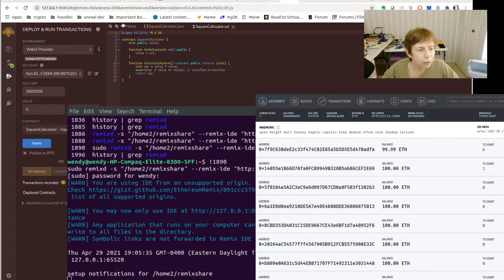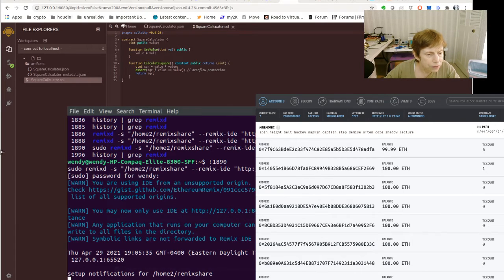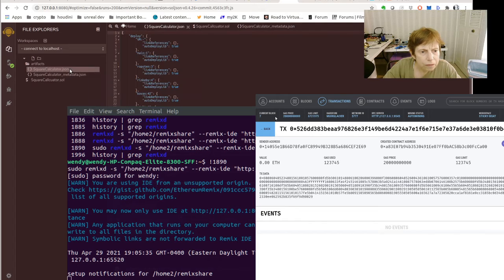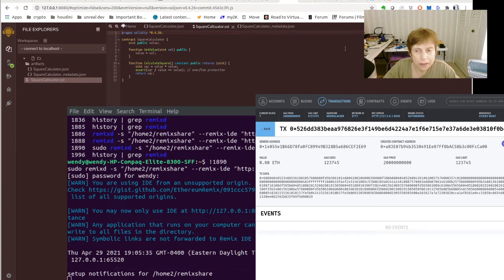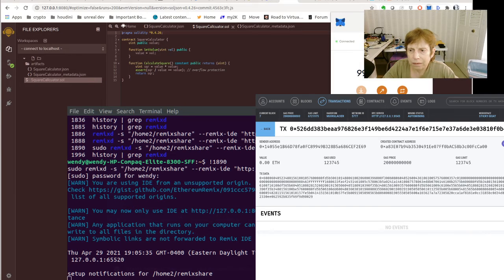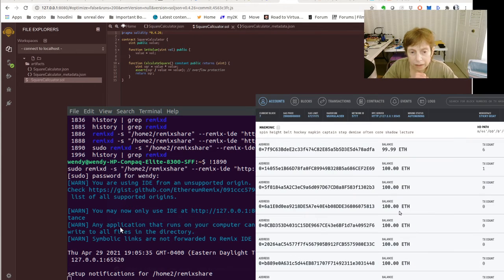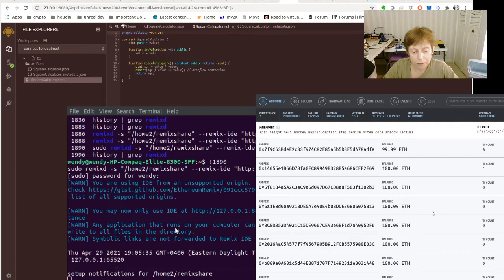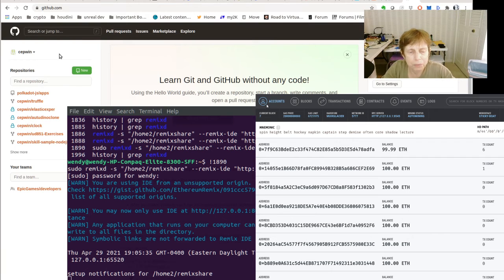Review of tools we will be using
In this video we discuss the development tech stack we will be using.  This includes Remix, Metamask and Ganache.